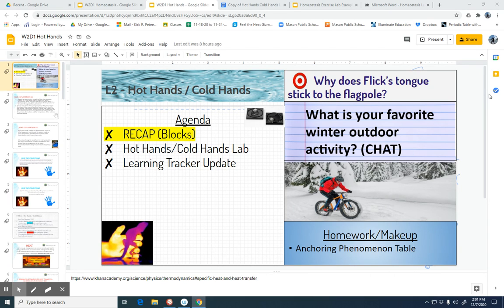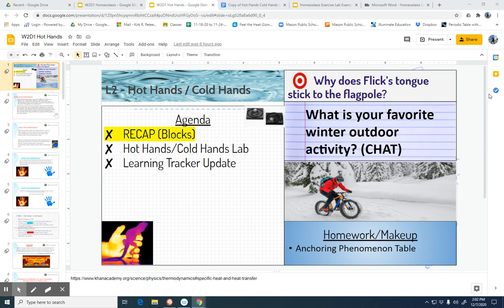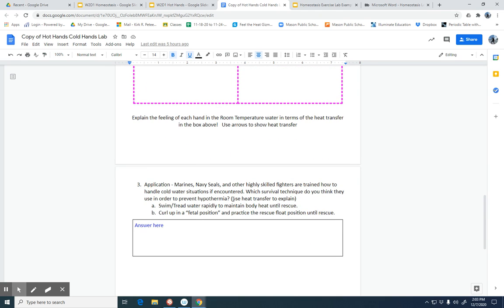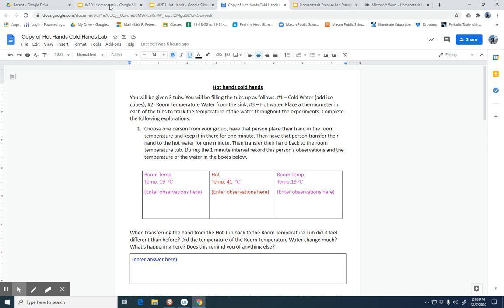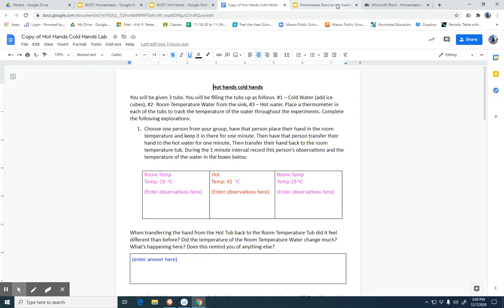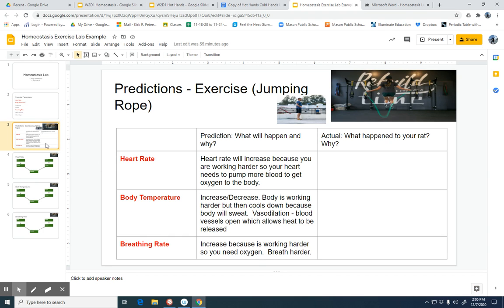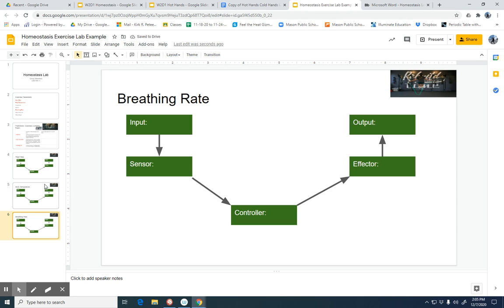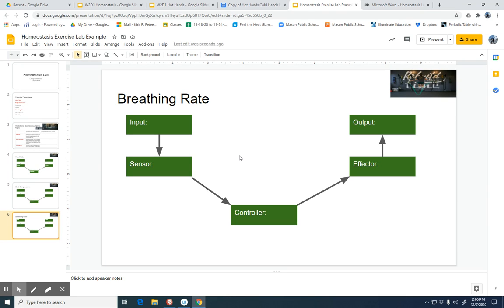RECAP W2D1 Chem & Bio